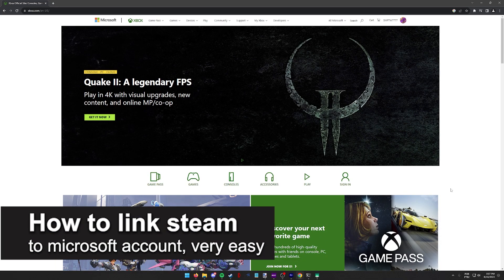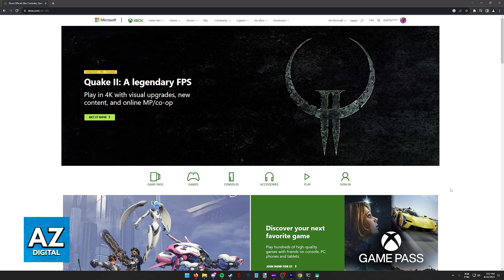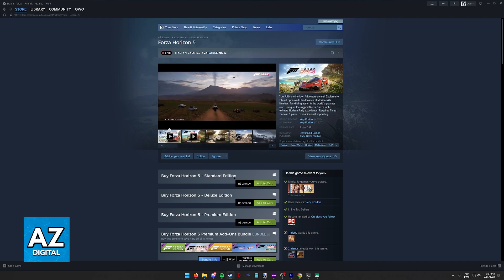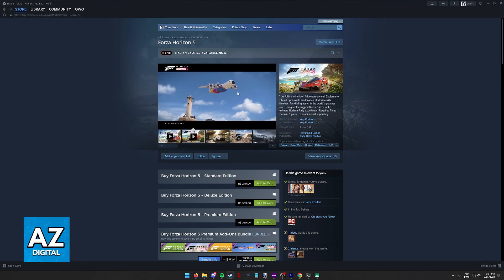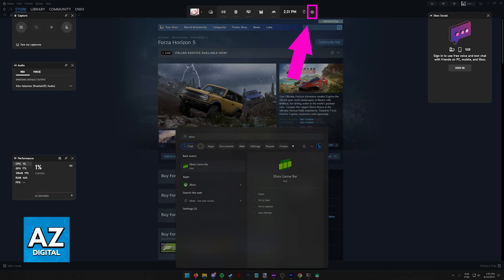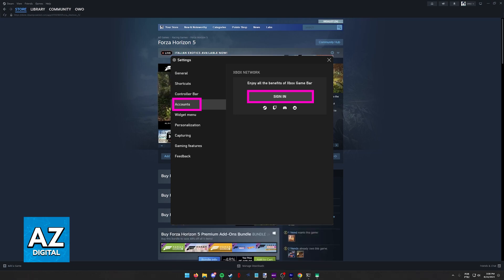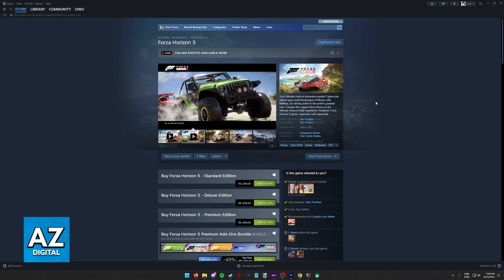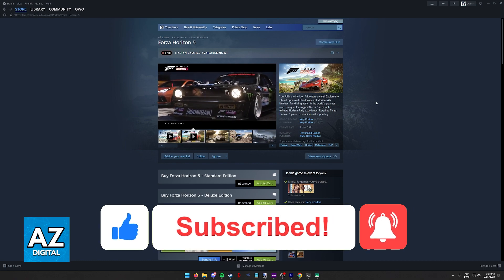How To Link Steam to Microsoft Account (EASY!)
In this video I will clear your doubts about how to link steam to microsoft account, and whether or not it is possible to do this.